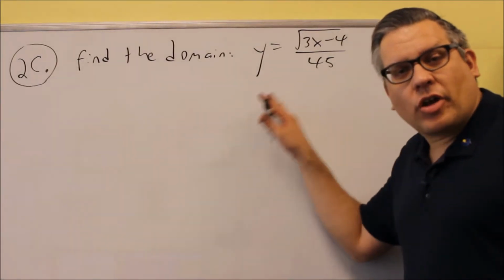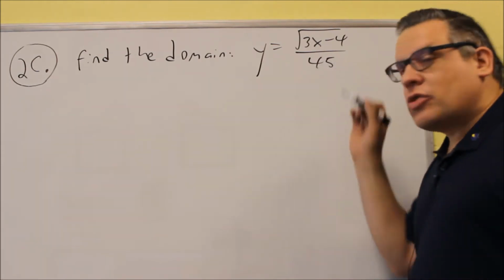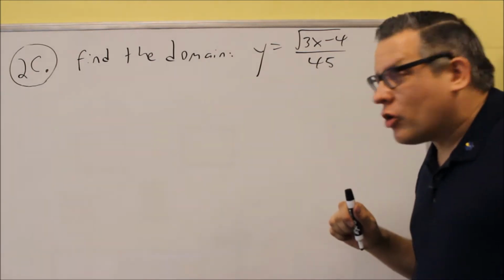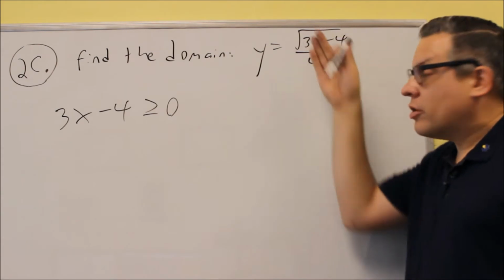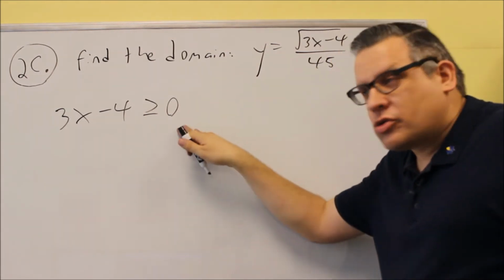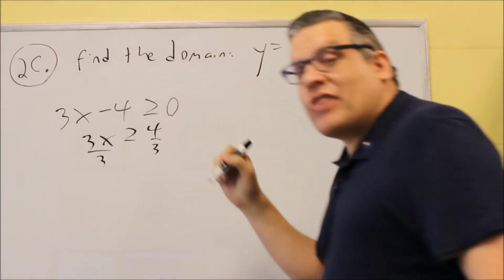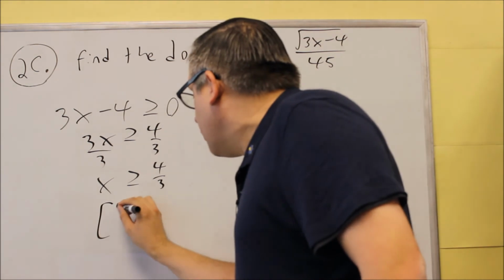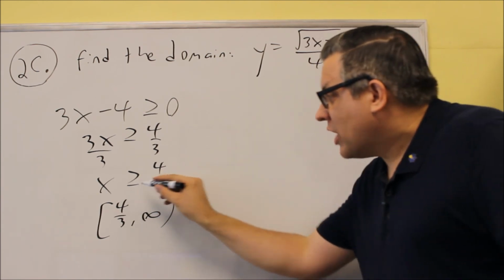Math 126 Sample Final Review